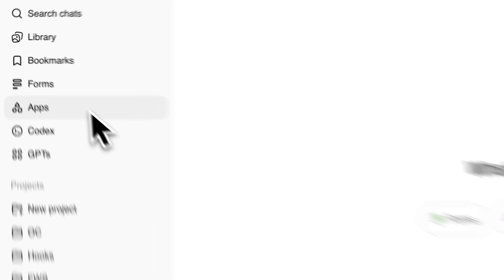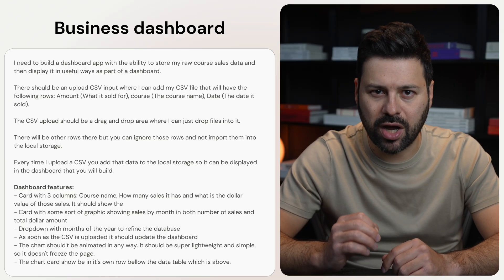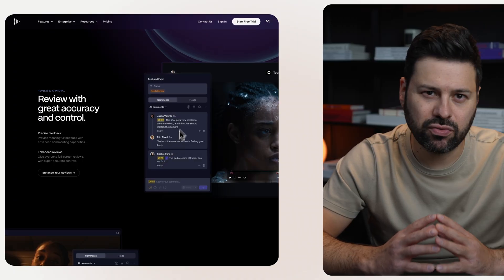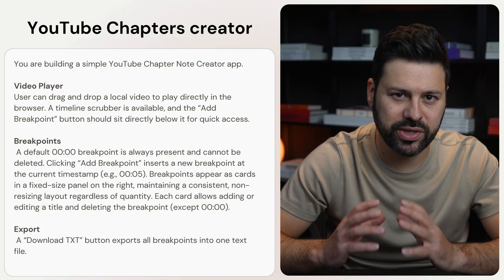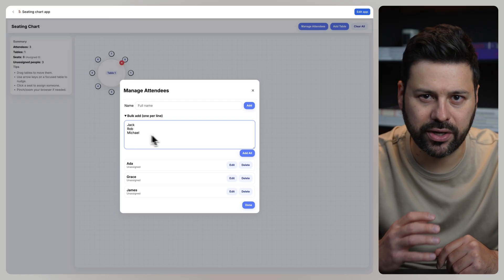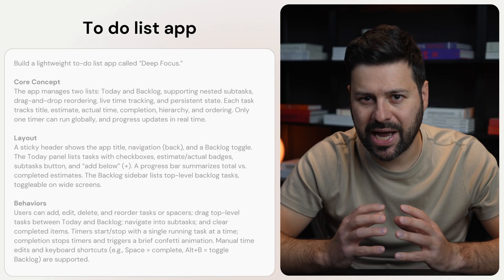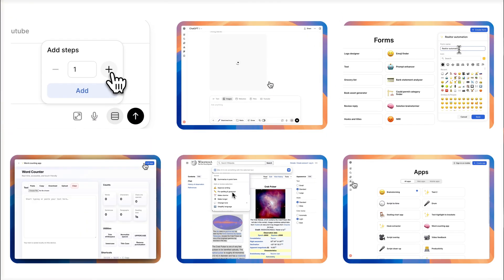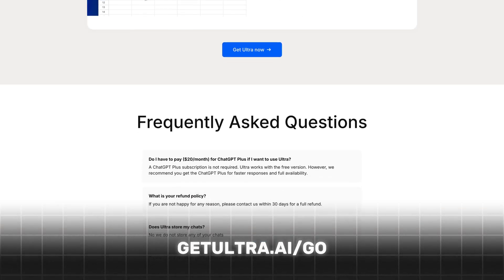ChatGPT can now build apps? 🤯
00:00 - Intro
00:57 - Business dashboard app
02:38 - Video feedback app
03:41 - Video chapter app
04:49 - Seating chart app
05:50 - Timezone converter
06:39 - To do list app
08:00 - How to get Ultra

I found a way to unlock apps inside ChatGPT.

You provide ChatGPT with your app idea.

Then ChatGPT codes everything up.

Then you can access all your apps within ChatGPT.